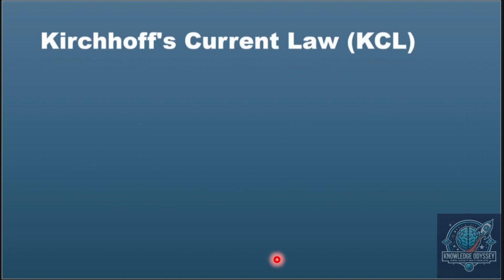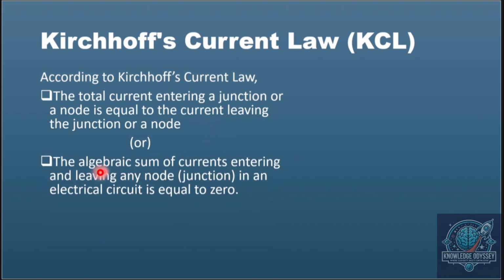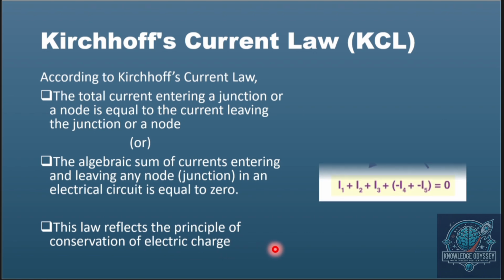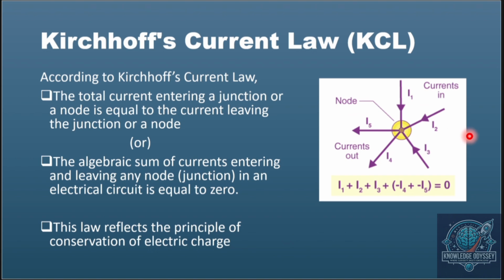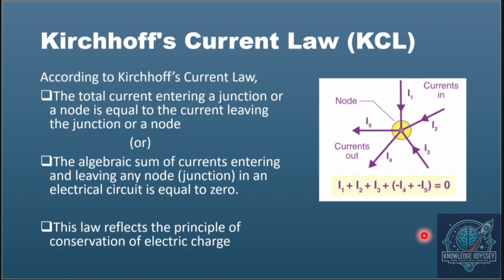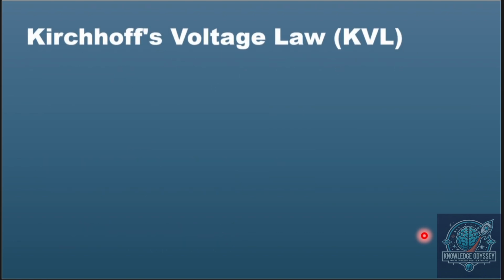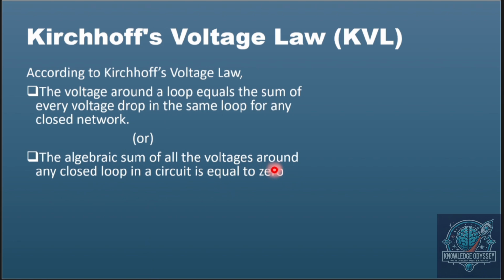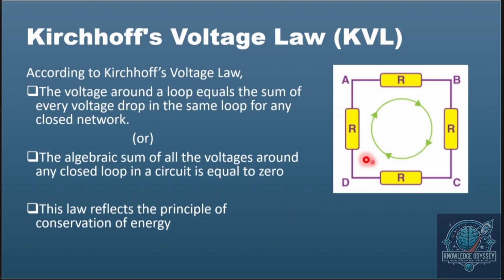Kirchhoff's Laws | Episode 2 – Network Theory Simplified Series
Welcome to Episode 2 of the Network Theory Simplified series!

In this video, you’ll dive into the core of circuit analysis with Kirchhoff’s Laws – KVL (Kirchhoff’s Voltage Law) and KCL (Kirchhoff’s Current Law).

We’ll walk you through what these laws mean, how to apply them to solve circuits, and why they are fundamental to understanding electrical networks.

🔹 Ideal for beginners and engineering students